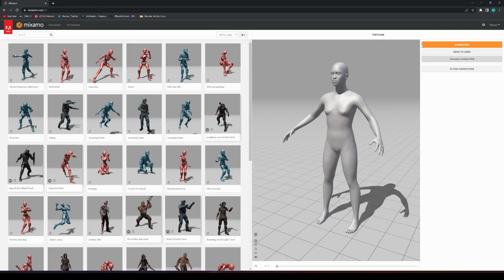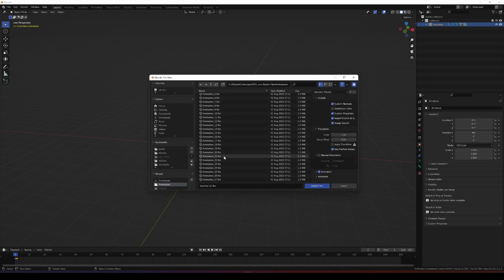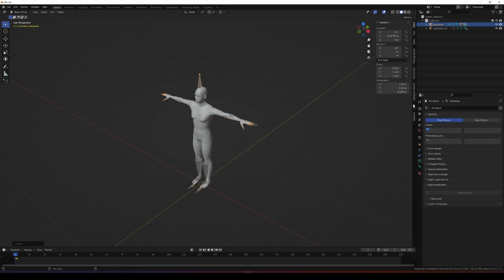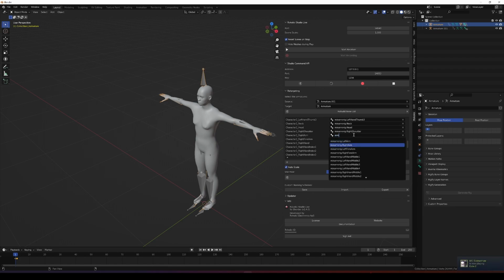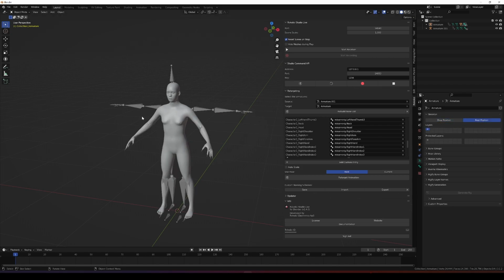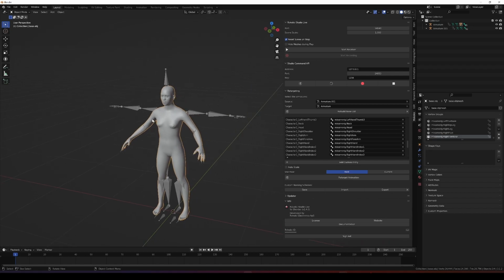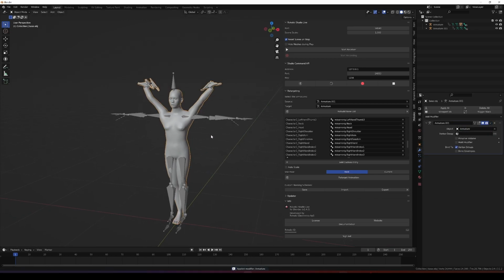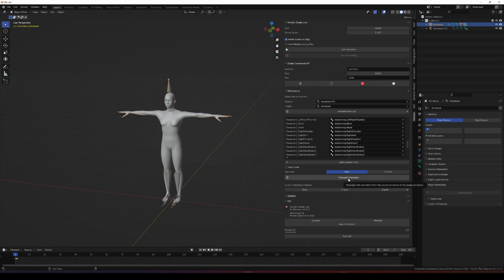How to retarget ANYTHING in Blender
Sup noob